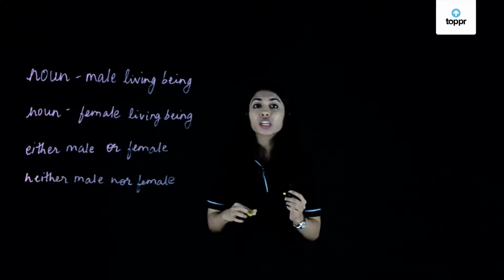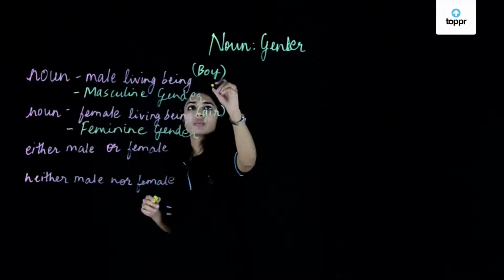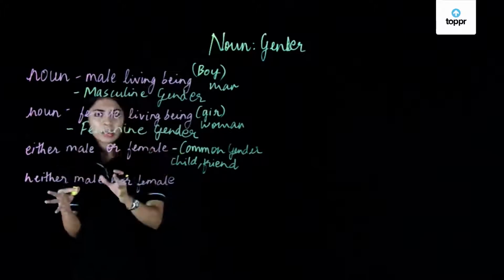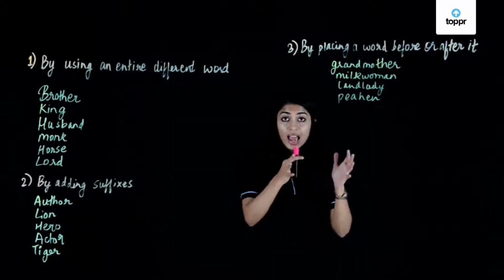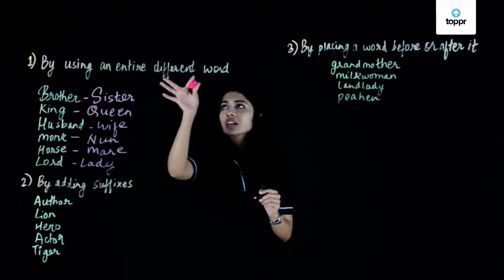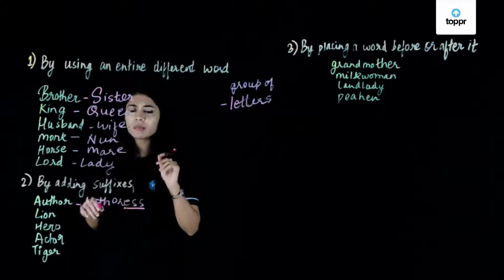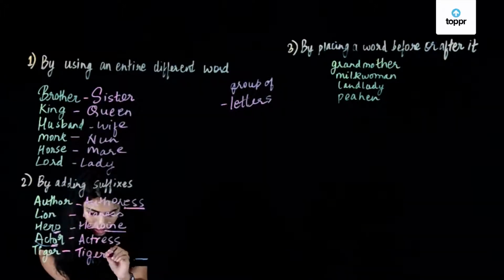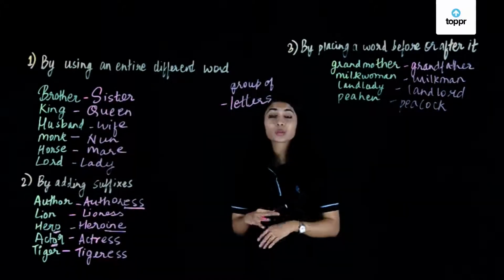Noun Gender | Class 9 - 10 English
Formation of Feminine Nouns by Adding a Syllable Without Dropping a Vowel - definition. Feminine nouns may be formed from the masculine by adding a syllable (such as -ess, -ine, -trix, -a, etc) without dropping the vowel of the masculine ending.

* 2000+ hours of byte sized video lectures